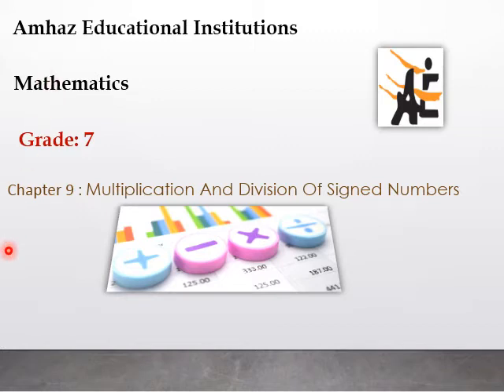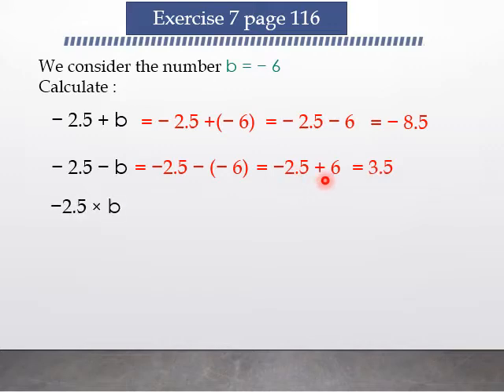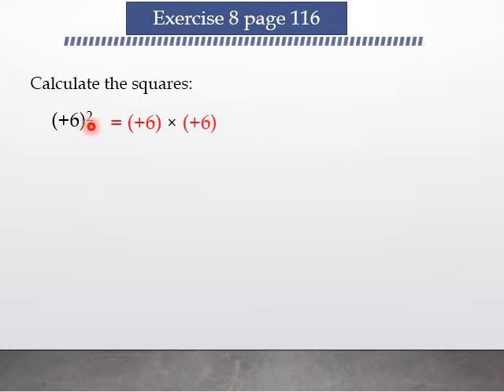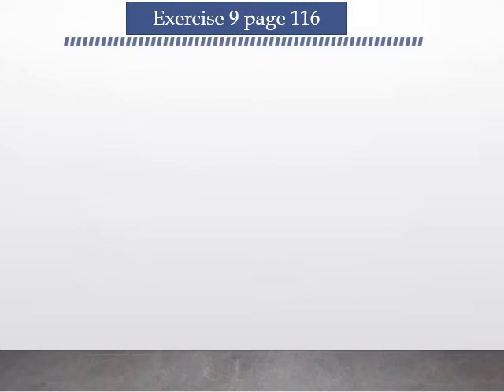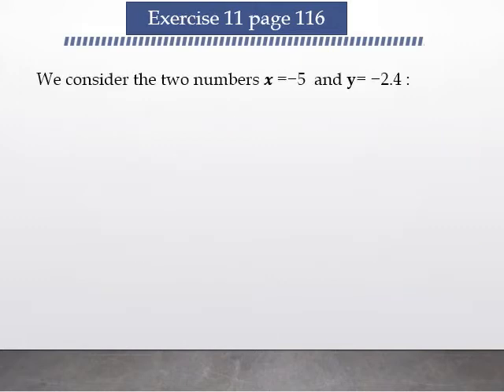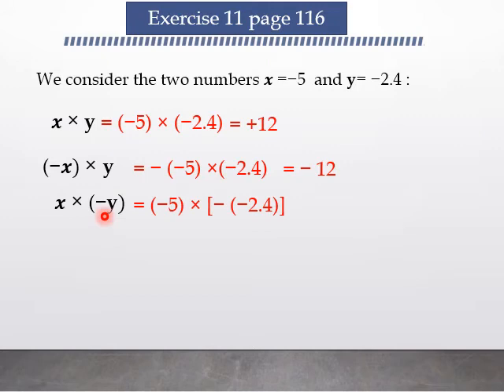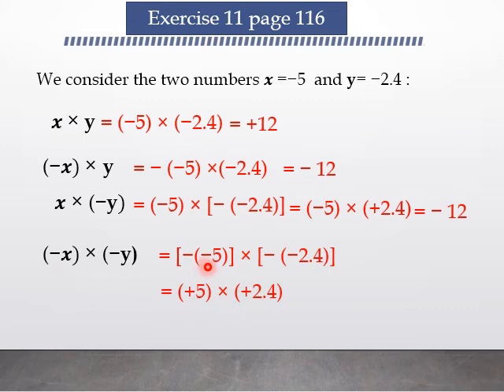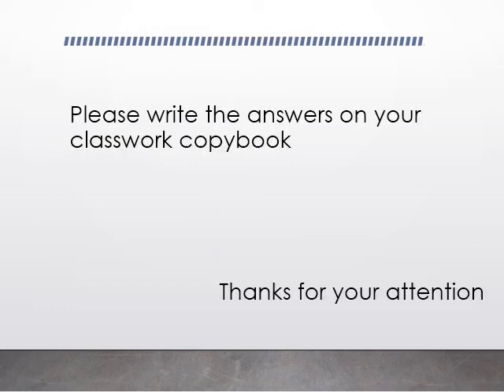g7 ch 9 ex7,8,9,11,14